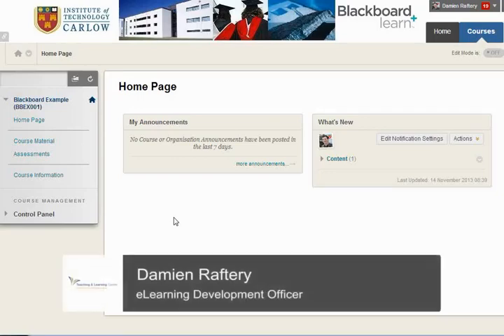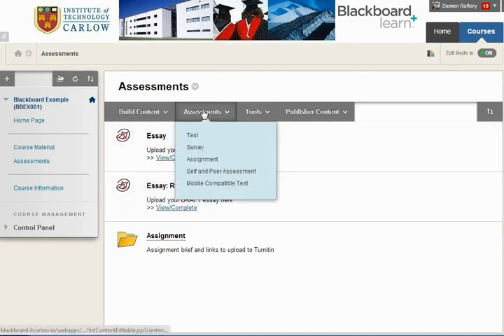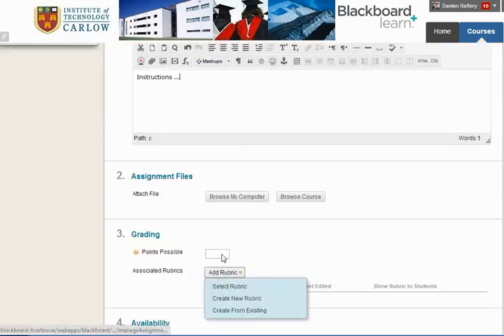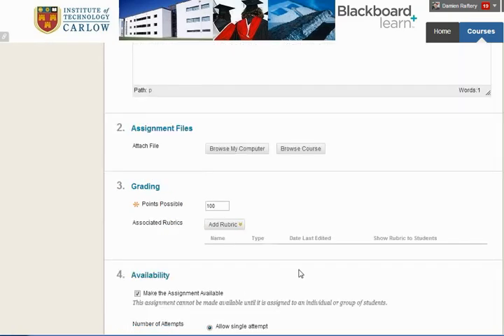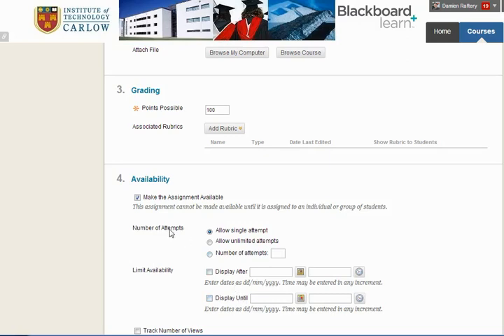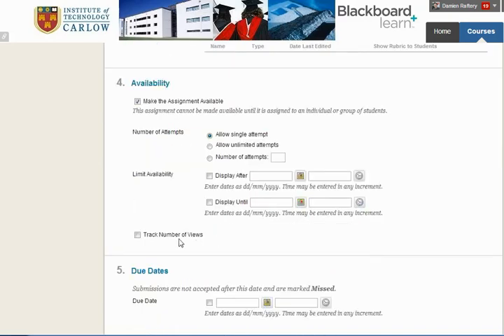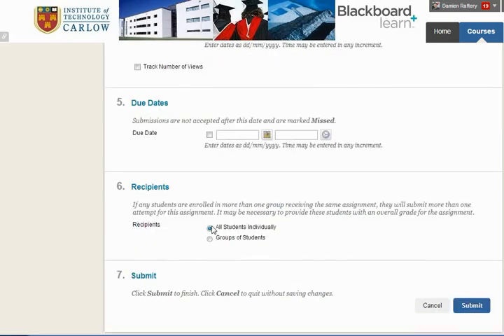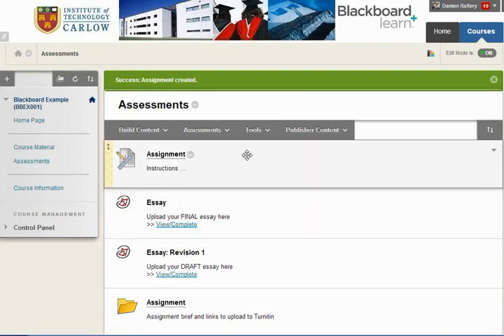Creating an Assignment in Blackboard 9 (Instructor)